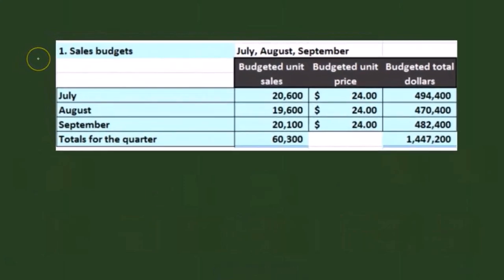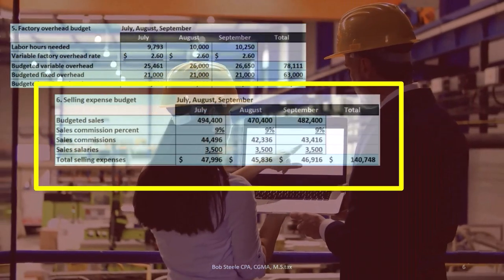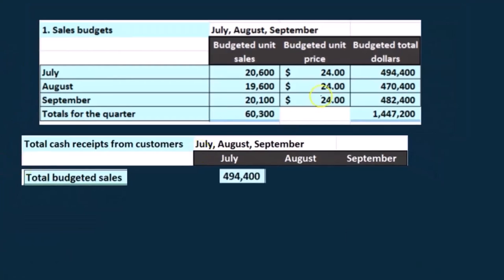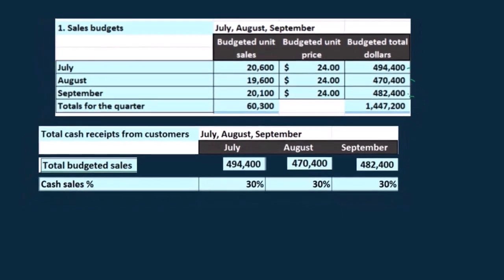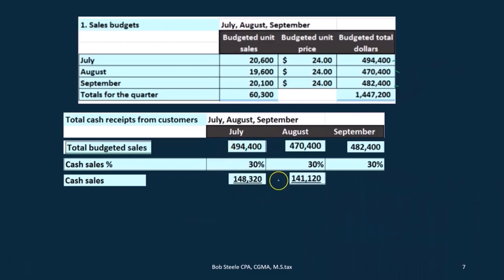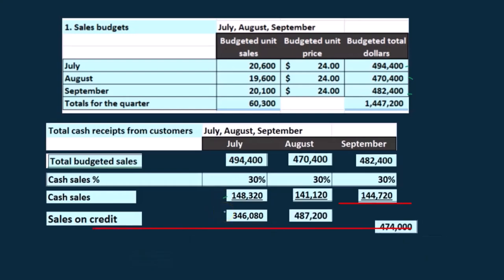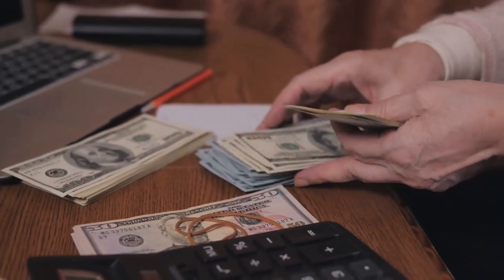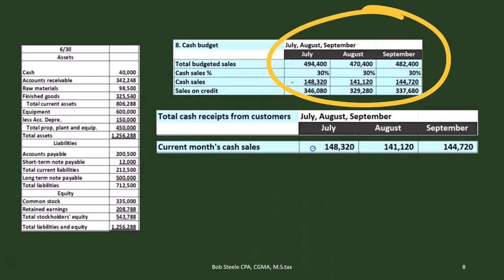Cash Budget Process Master Budgets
In this video, we dive deep into the essentials of the cash budget process and master budgets. Learn how to effectively plan and manage your finances with detailed insights into creating a comprehensive cash budget. We'll cover:

The importance of cash budgets in financial planning.
Step-by-step guidance on preparing a cash budget.
Understanding the components of a master budget.
Tips for integrating cash budgets into your overall financial strategy.
Whether you're a business owner, financial planner, or just looking to improve your budgeting skills, this video is packed with valuable information to help you succeed.